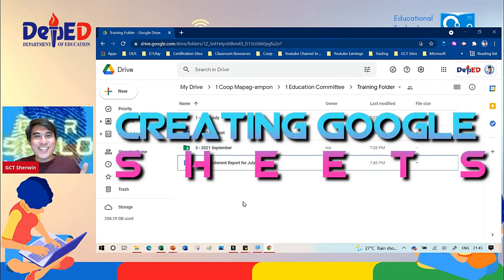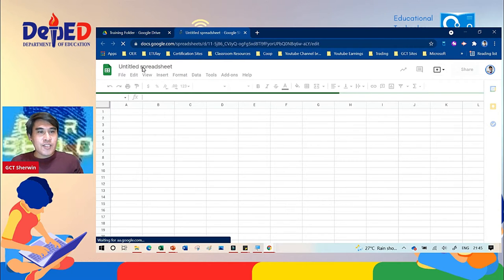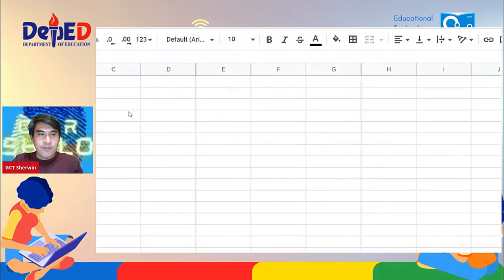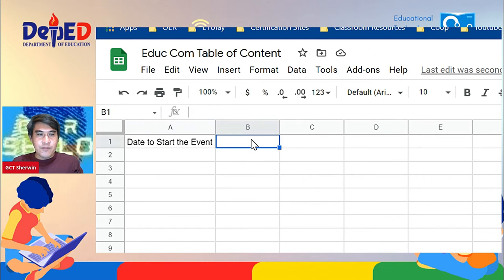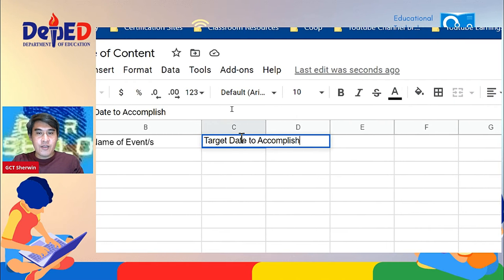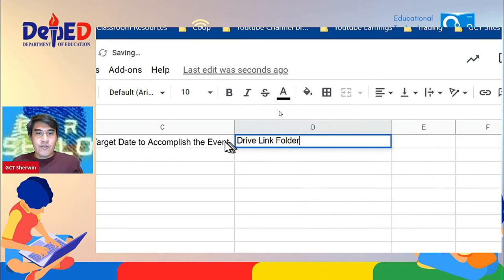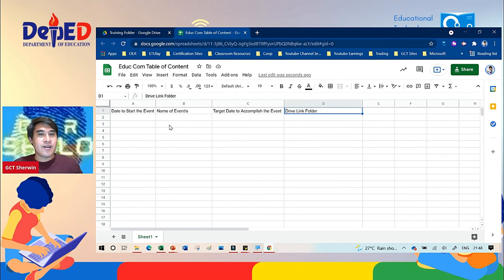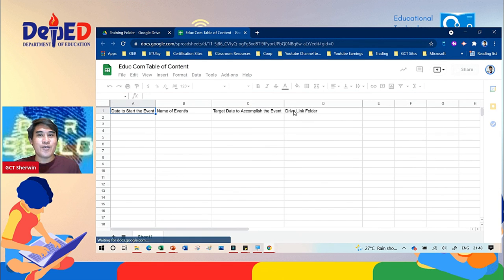#5 Creating Creating Google Sheets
Start Here